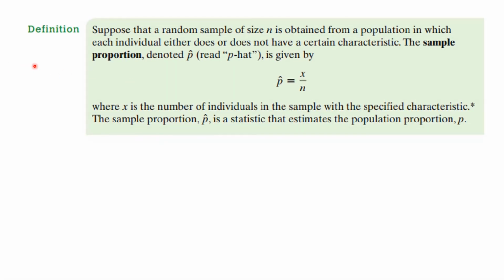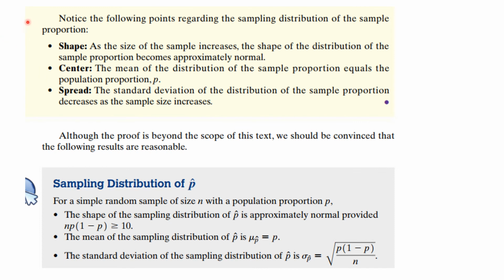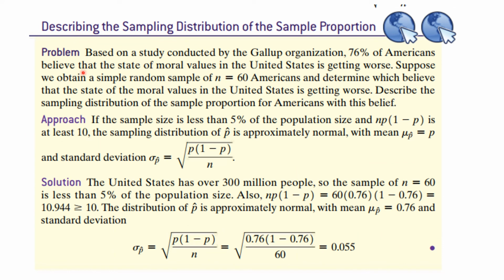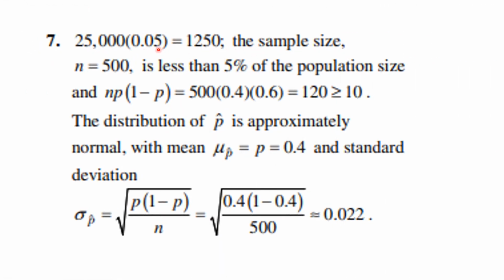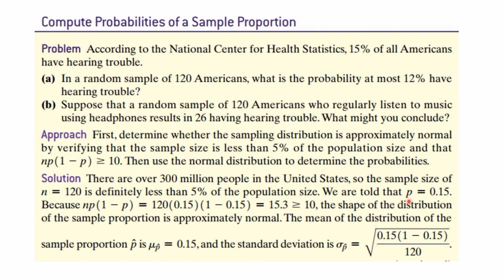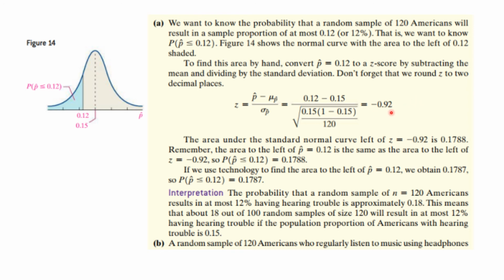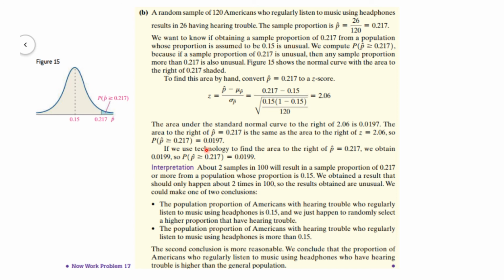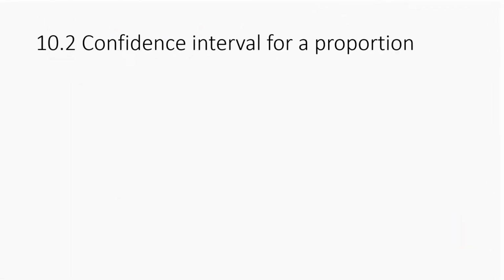1120 10 1